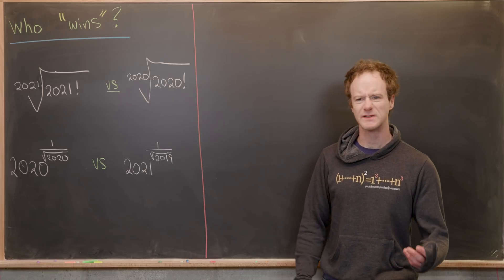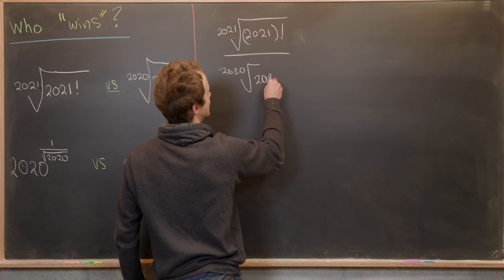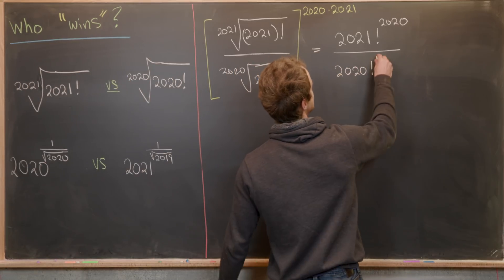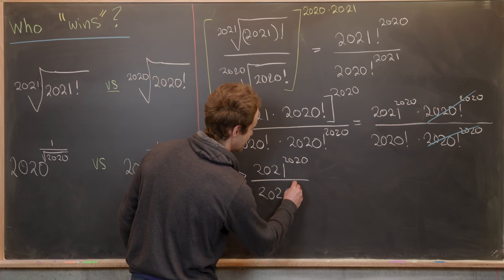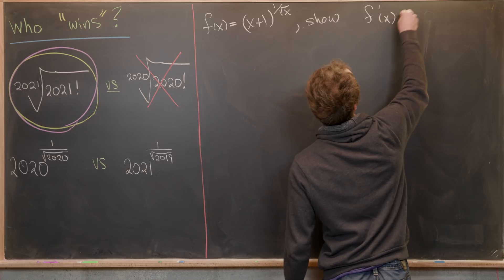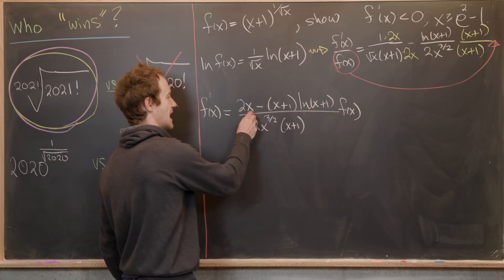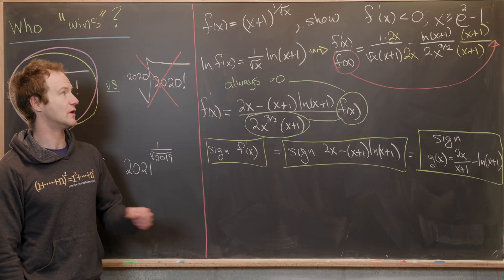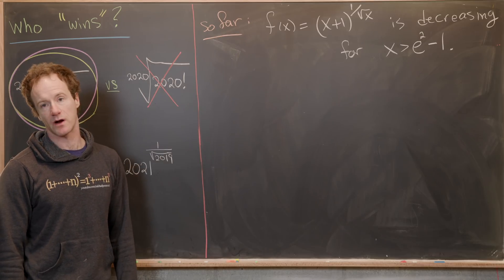Mathematical proof that 2020 is the worst!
A light-hearted video containing a few tricks to prove inequalitites.

Differential Forms: